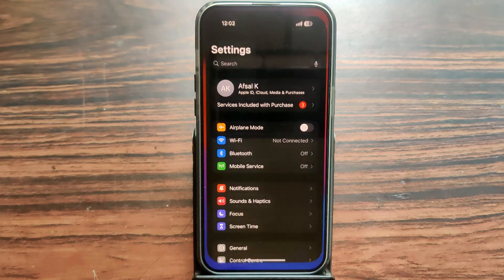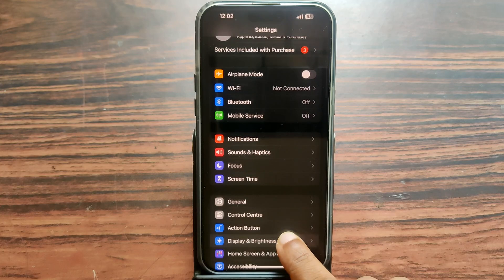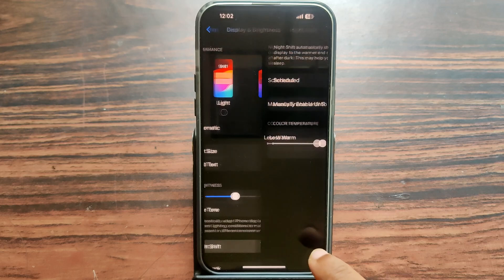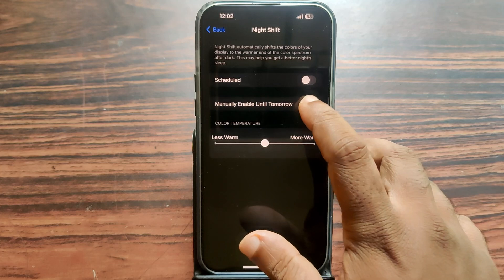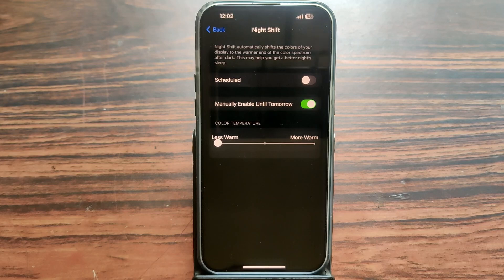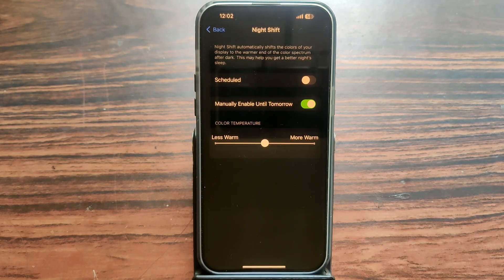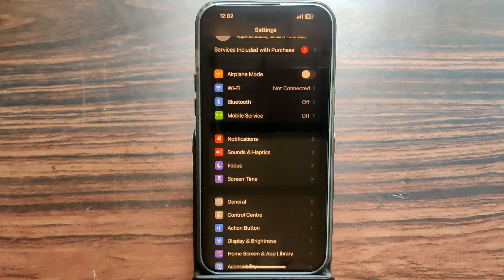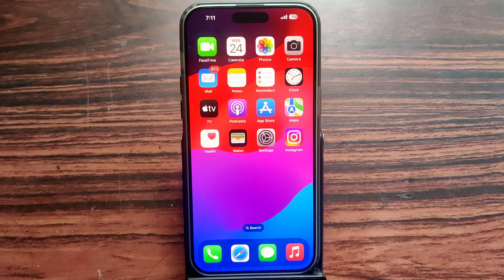how to enable reading mode on iPhone 15 pro max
how to turn on reading mode on iPhone 15 pro max
1.How to Turn On reading mode on iPhone 15 pro max

2.How to Activate reading mode on iPhone 15 pro max

3.How to Enable reading mode on iPhone 15 pro max

4.How to Setup reading mode on iPhone 15 pro max

5.How do i Turn On reading mode on iPhone 15 pro max

6.How do i Activate reading mode on iPhone 15 pro max

7.How do i Enable reading mode on iPhone 15 pro max

8.How do i Setup reading mode on iPhone 15 pro max

Time Line:
0:01 Intro
0:03  video in English

Related Search Videos Upload in This Channel:
01.iPhone 8 Plus
02.iPhone X
03.iPhone XR
04.iPhone XS Max
05.iPhone 11 Pro Max
06.iPhone 12 Mini
07.iPhone 12 Pro Max
08.iPhone 3GS
09.iPhone 4 CDMA
10.iPhone 13 Pro
11.iPhone 13 Pro Max 5G
12.iPhone 14 Pro 5G
13.iPhone 15 Pro Max 5G
14.iPhone 16 Pro Max 5G
15.iPhone 17 Pro Max 5G
16.iPhone 18 Pro Max 5G
17.iPhone 19 Pro Max 5G
18.iPhone 20 Pro Max 6G
19.iPhone 21 Pro Max 6G
20.iPhone 22 Pro Max 6G
21.iPhone 23 Pro Max 6G
22.iPhone 24 Pro Max 7G
23.iPhone 25 Pro Max 7G